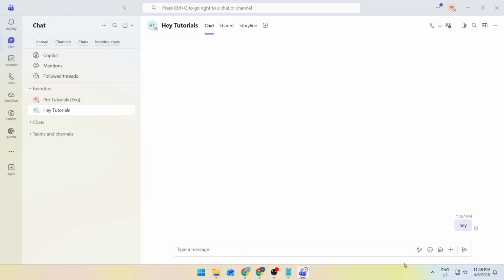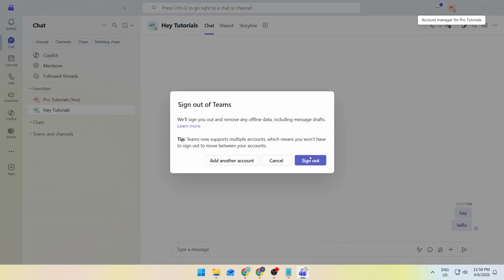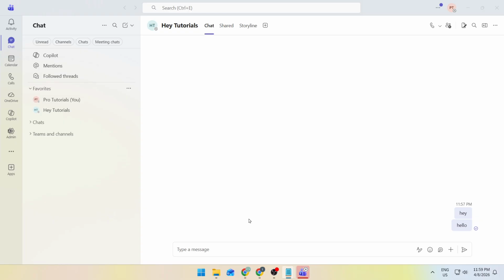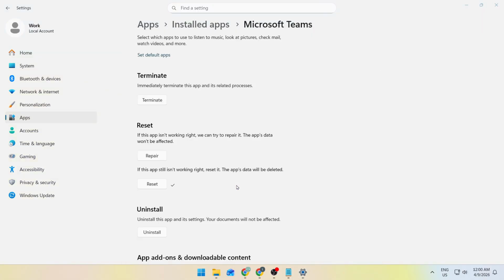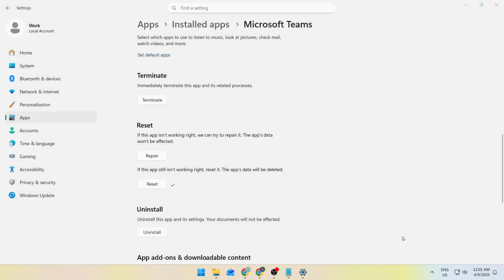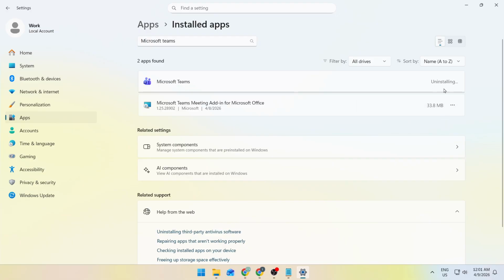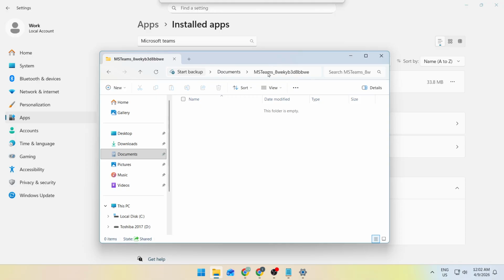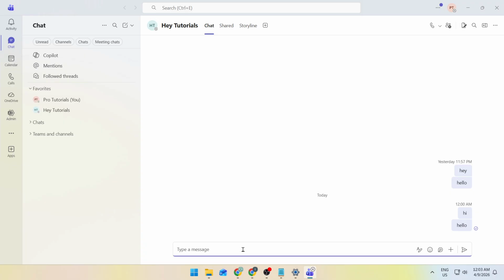How to Fix Messages Not Sending in Microsoft Teams (2026 Updated Guide)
This is the only Microsoft Teams guide on fixing messages not sending that you’ll need. You’ll learn the exact steps to get Microsoft Teams sending messages again on Windows.

1. You’ll learn how to fully restart Microsoft Teams by quitting it from the system tray and reopening it.
2. You’ll learn how to sign out and sign back in to refresh your account and test chats again.
3. You’ll learn how to reset Microsoft Teams from Windows Settings when app data is causing sending issues.
4. You’ll learn how to check for updates, restart Teams properly, and reinstall it if the problem still won’t go away.

Perfect for: beginners, remote workers, office staff, Microsoft Teams users